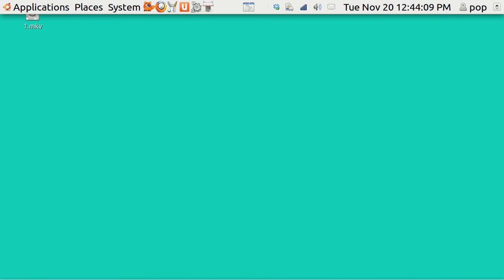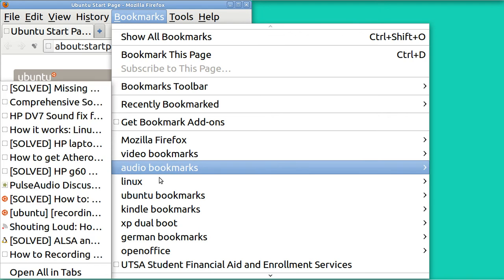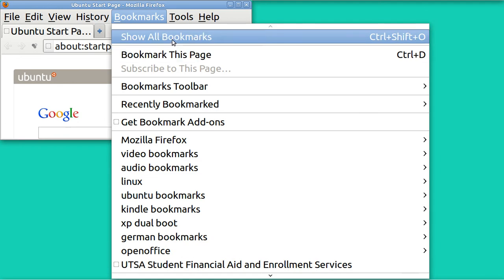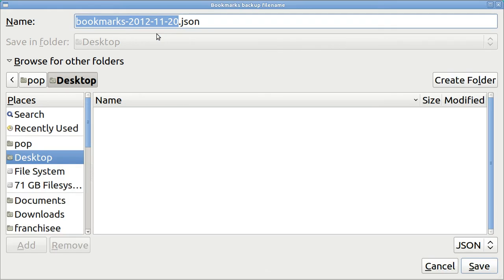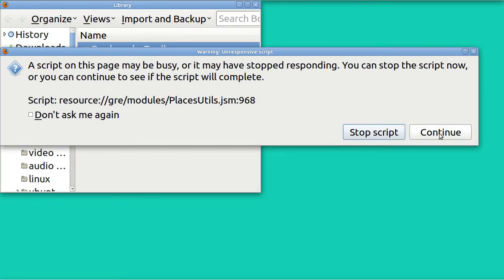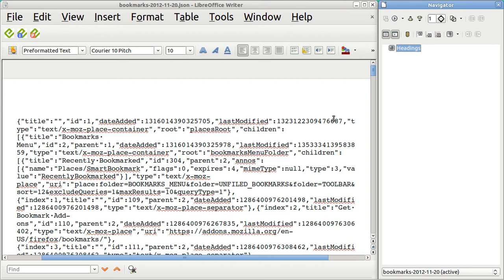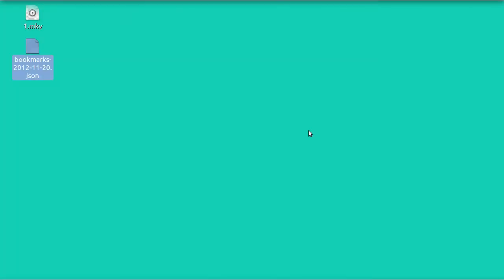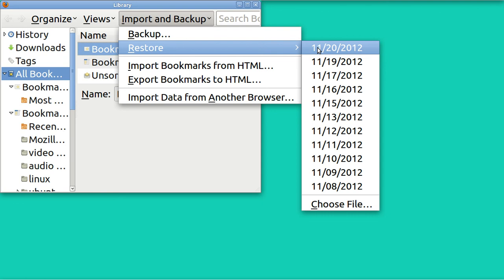Ubuntu Basics BACKUP FIREFOX BOOKMARKS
Make a backup of your Firefox bookmarks.  If you install Ubuntu on a new system you can use your old Firefox bookmarks by 'restoring' them onto the new system.  The location of the 'backup/restore' is in kind of an odd location. It is in Bookmarks/Show All Bookmarks/Import and Backup.  You can go Alt-B, Enter, Alt-I or Ctrl-Shft-O, Alt-I  It is probably not worth remembering the keyboard shortcuts.